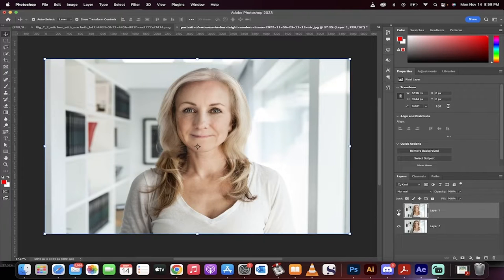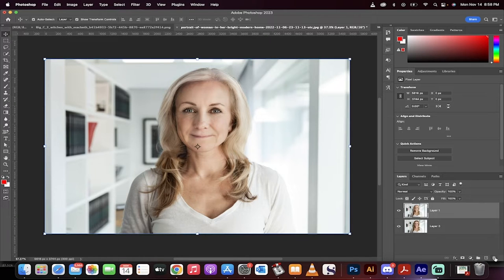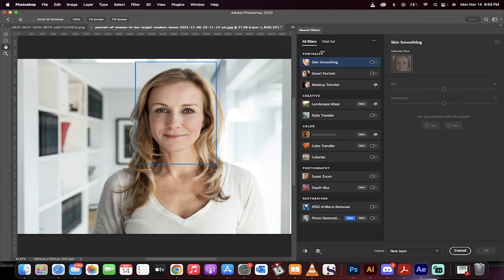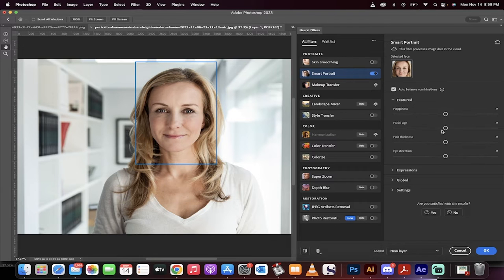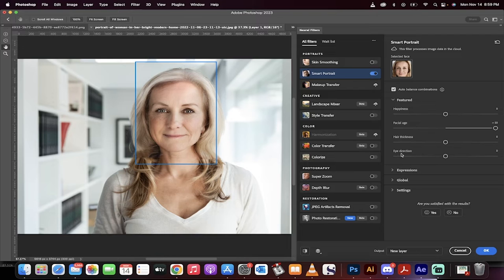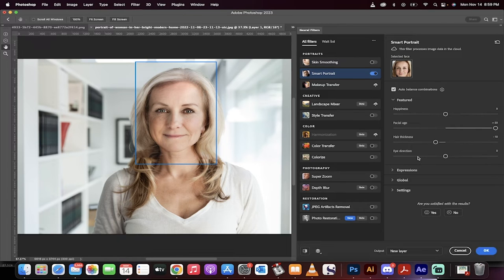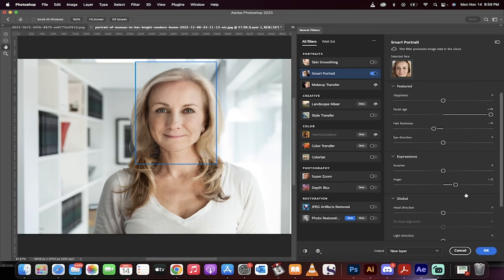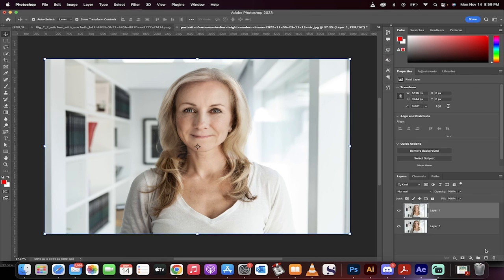How To Make A Young Person Look Old (Young To Old) - Photoshop 2023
In this quick tutorial I show you how to make a young person look old by prematurely aging them in Photoshop 2023.  The first step is to load your image.  Then go to filter -- neural filters and select smart portrait.  Select the facial age slider and move it to +50.  Next, reduce the hair thickness to -10 or so (hair thins as people age).  Go to the expressions section and add anger +10 to finish out the look.